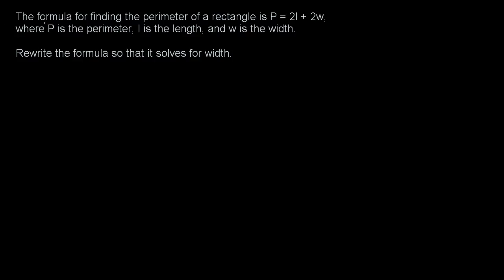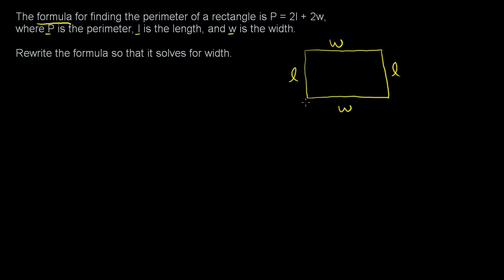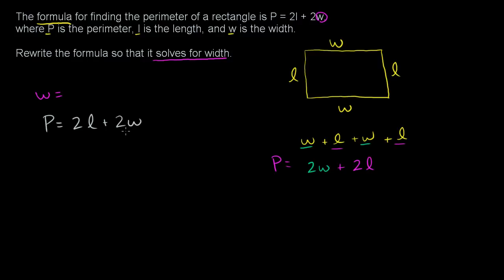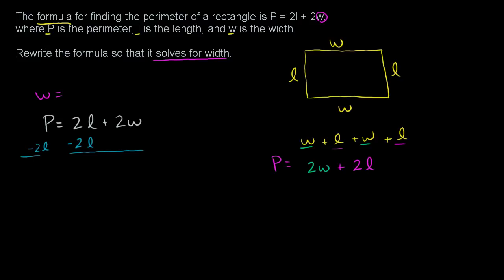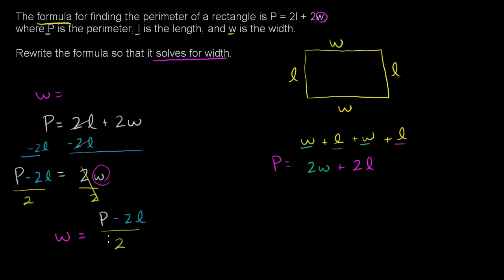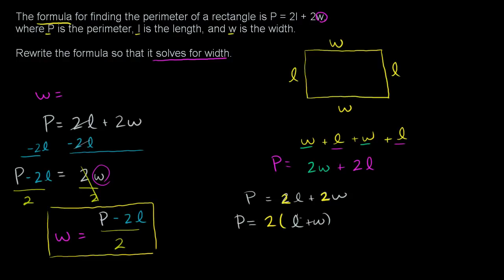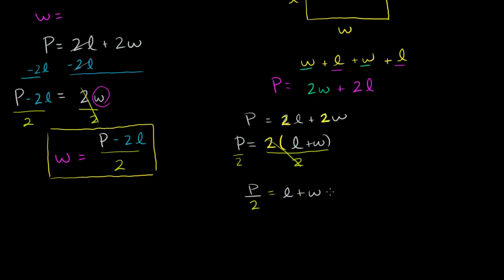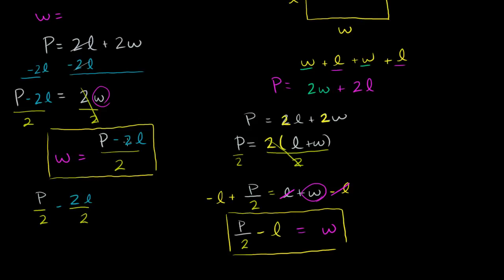Example: Solving for a variable | Linear equations | Algebra I | Khan Academy